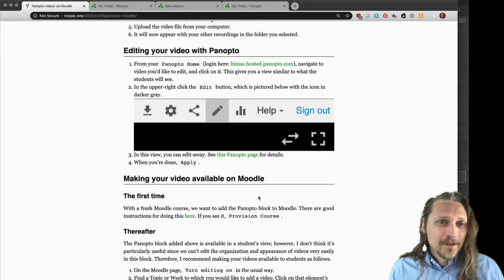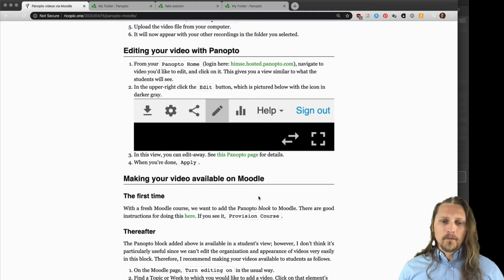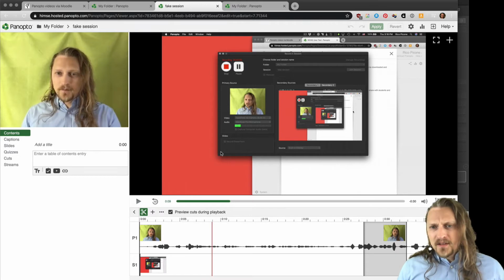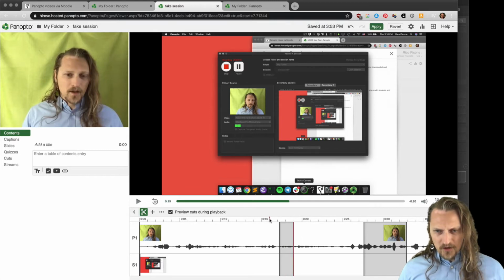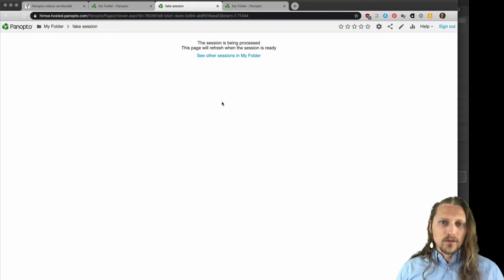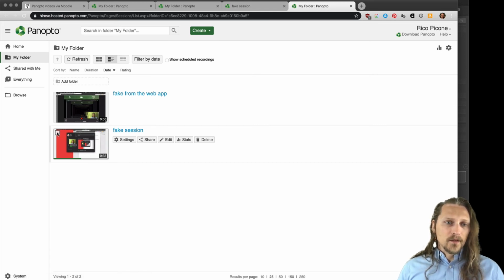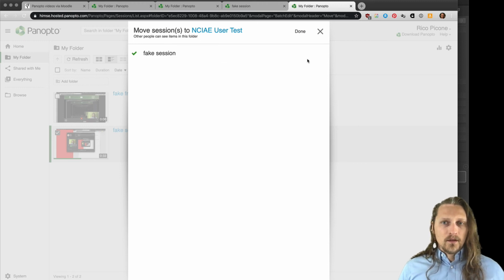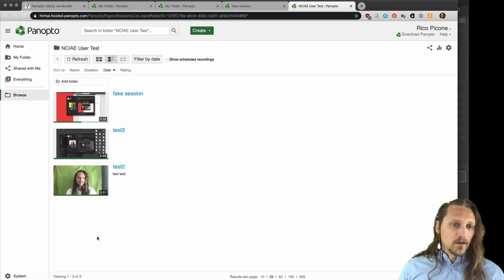Editing in Panopto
Wherein I show how to edit Panopto videos in the native editor. For my SMU colleagues.